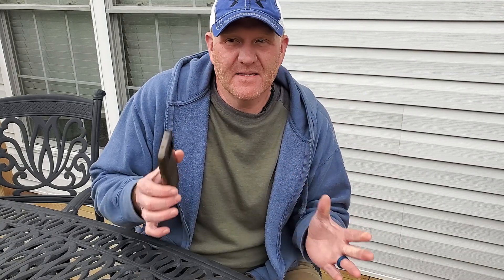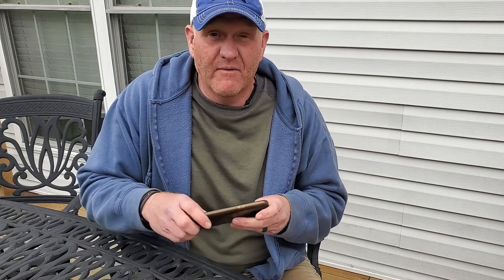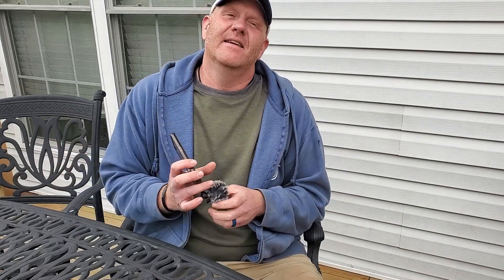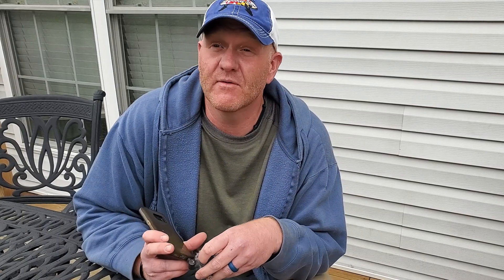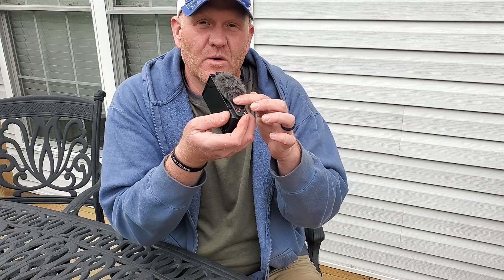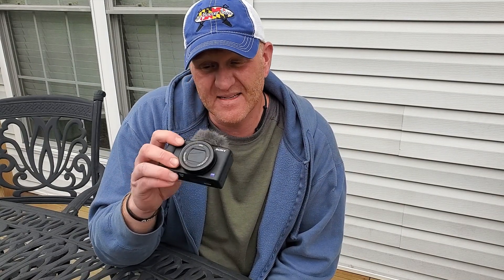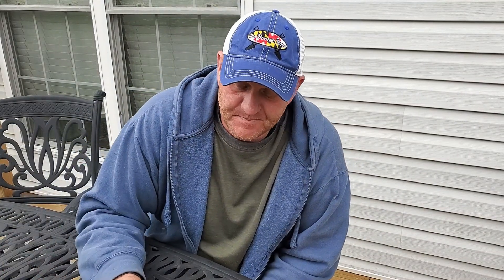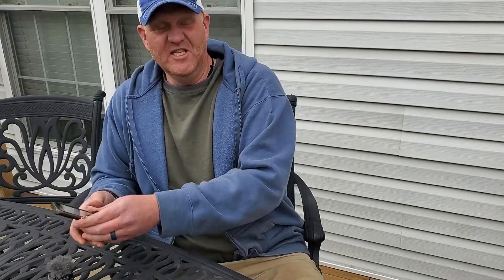I NEVER WANTED TO MAKE THIS VIDEO (Time for an Upgrade)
I wanted to keep you all in the know about what's happening. We've been rocking and rolling with footage this year. I haven't had time to look at said footage. When I did I realized that my external microphone had gone bad. It killed my auto in 4 different hunts. My plan is to still post these hunts. I'll just have to do voice-overs. I immediately started looking for a new camera system that is compact, reliable autofocus, and can handle wind noise. This is what I'll be using after the next 4 videos:
New Camera!
Bundle deal
Grip I use
Quick release